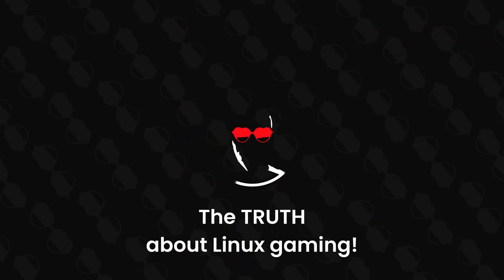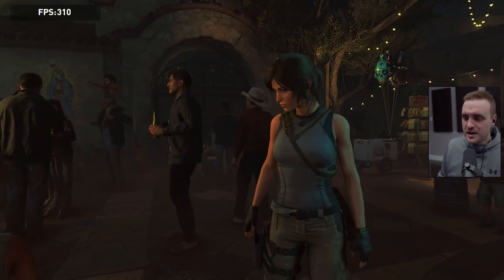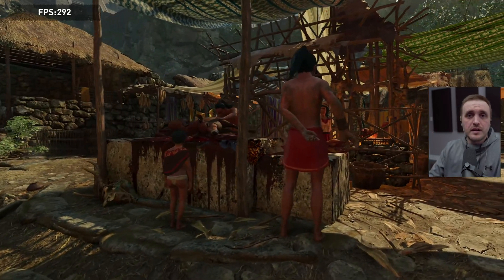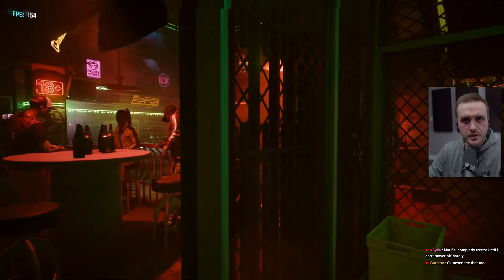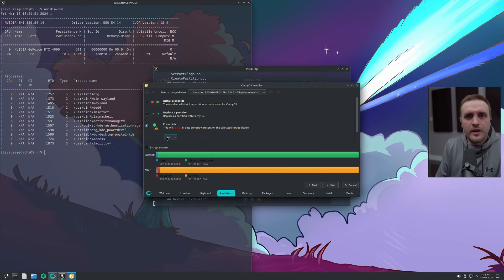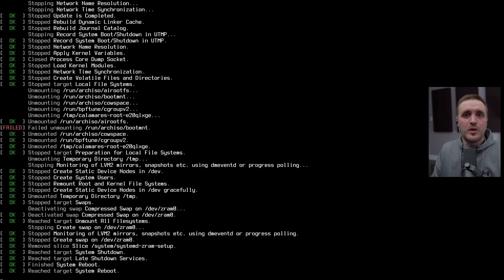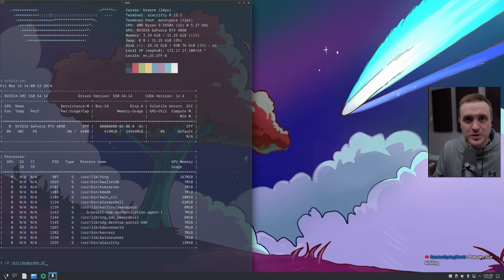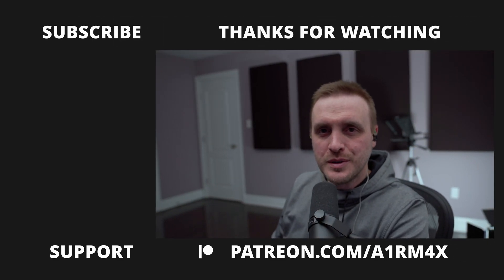The TRUTH about Linux Gaming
In this video I talk Linux Gaming. Enjoy!

Also, 4 days after the stream, on my main OS (CachyOS), I bench Shadow of the Tomb Raider with Plasma 6
301 fps... Give even more credibility to this video!

Software used:
►CachyOS (Arch BTW)
►GIMP

Chapters:
00:00 Intro
01:22 The truth
11:17 Final thoughts